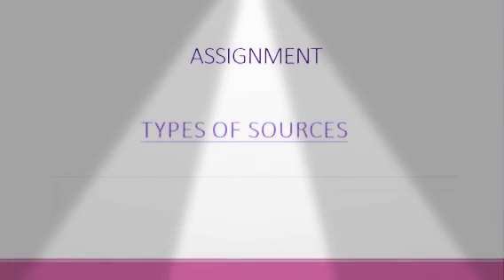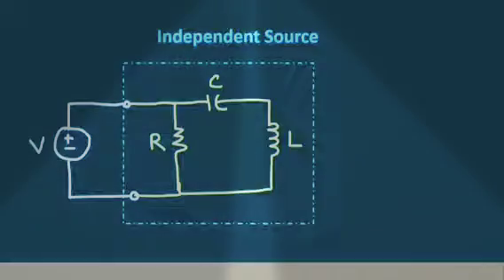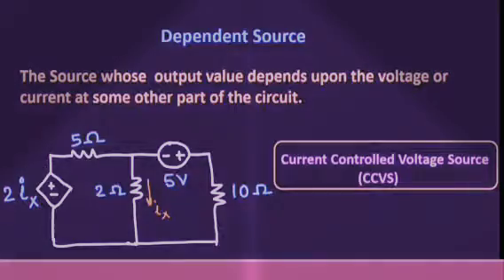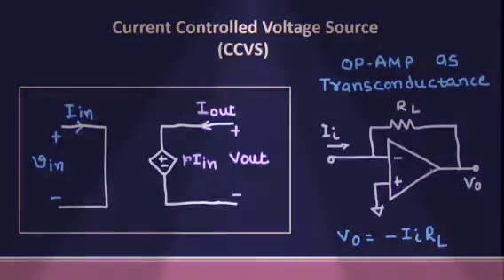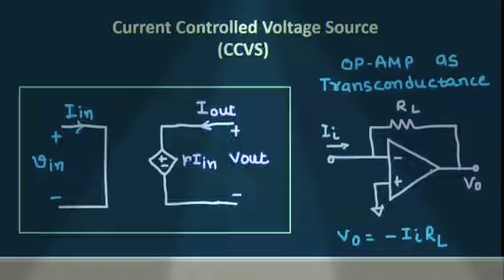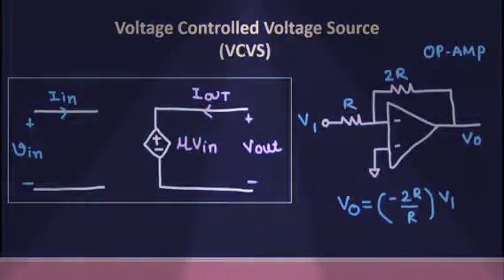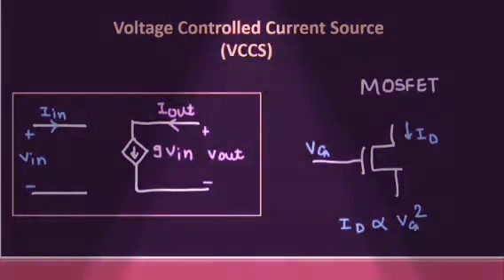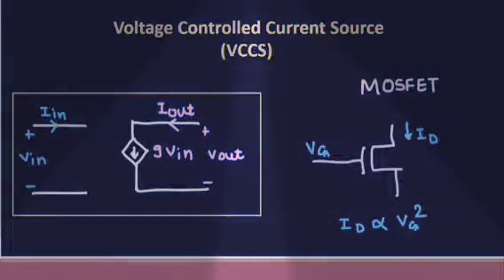Types of Electrical Sources- Voltage and Current Source